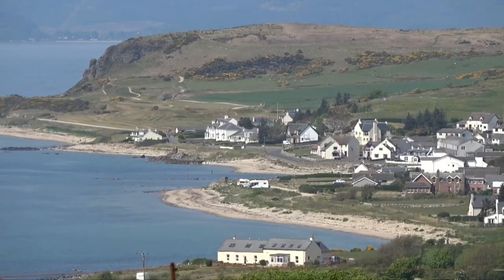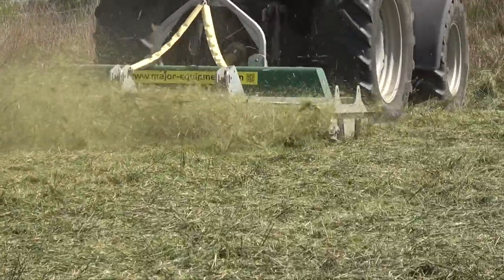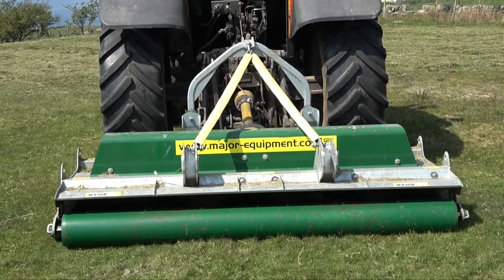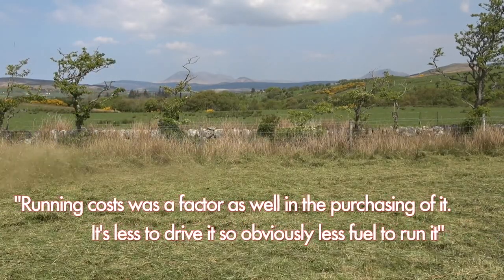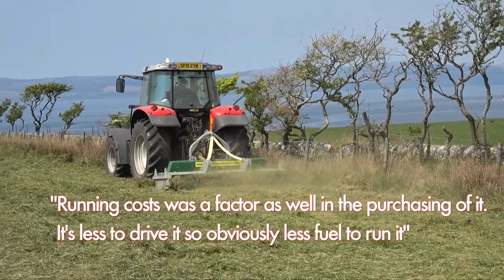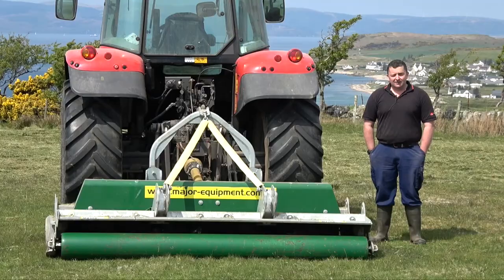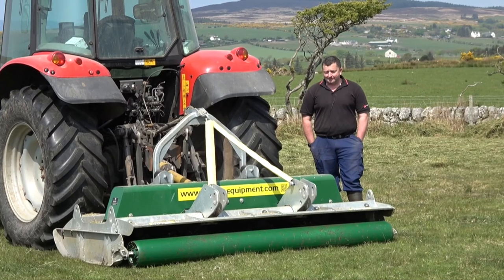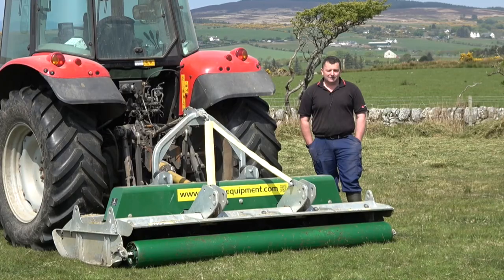Major 2.5m Cyclone on the Isle of Arran, Scotland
David Henderson uses his Major Cyclone for rush clearance on the Isle of Arran.  See what he has to say about how this mower has performed.

"Our Cyclone is far ahead of a flail mower - it is just so much simpler and easy to work with, and easier driven."  David Henderson, Isle of Arran.

MAJOR CYCLONE ☑️Crop stubble shredding ☑️Everyday grass topping ☑️Cover-crop maintenance ☑️ 2.0m to 6.3m models ☑️ Made from Strenx™ 700 MC high-strength steel and hot-dip galvanized